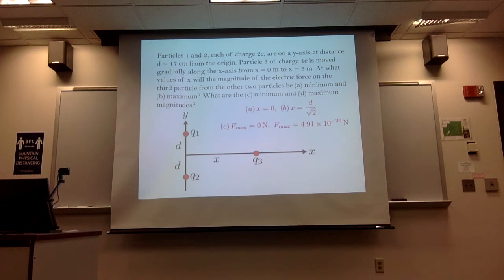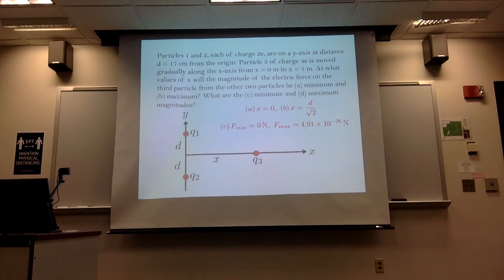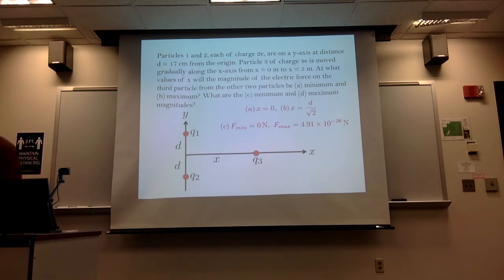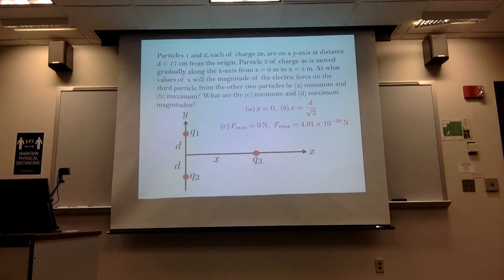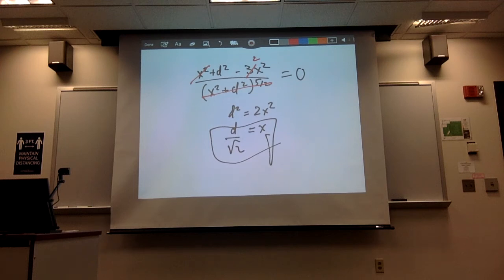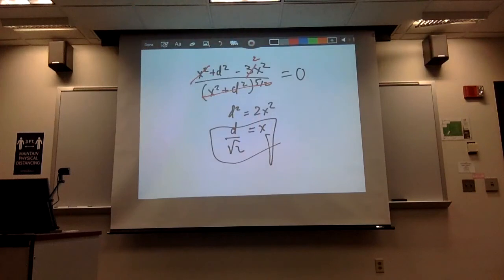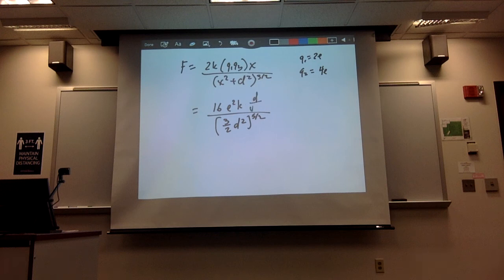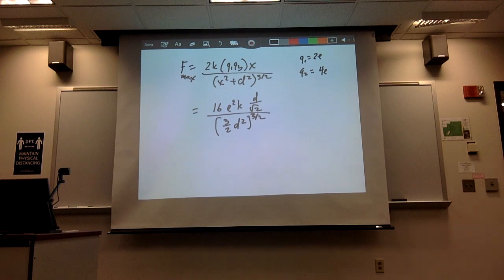PHYS206 September 17, 2021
Today we worked on a group assignment involving Coulomb's law.